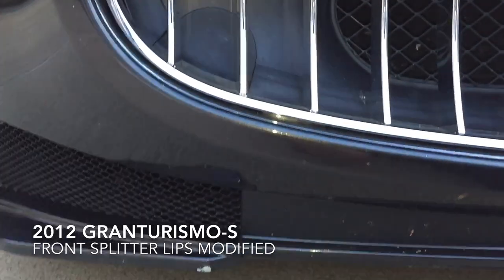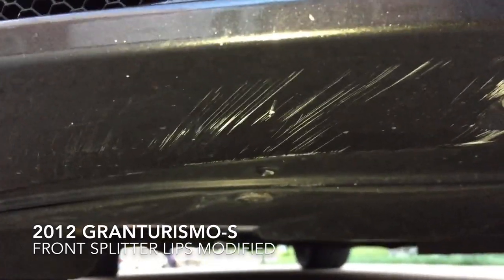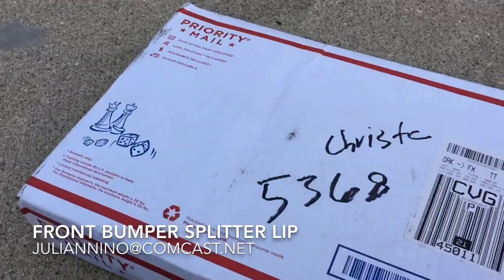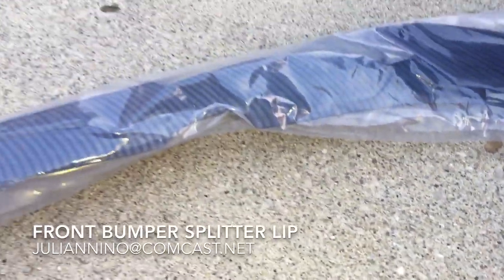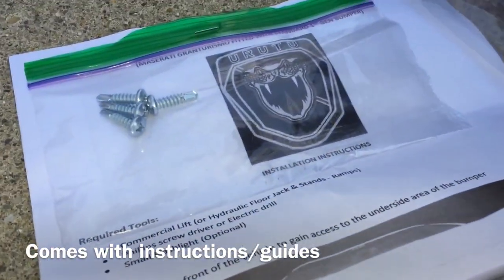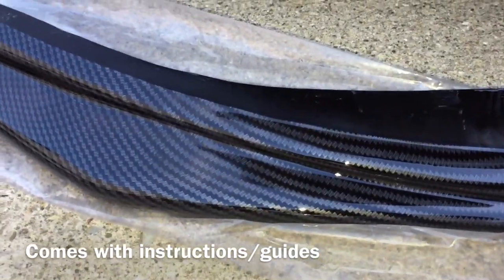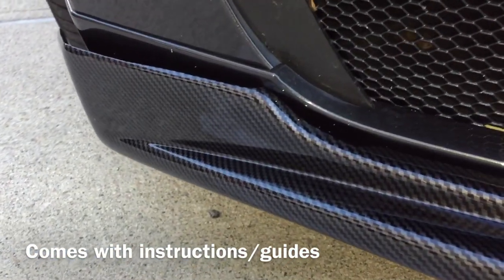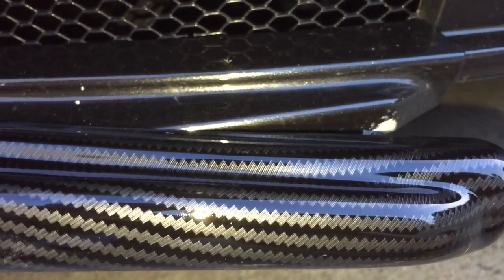Maserati Granturismo Front Splitter Lip replacement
A custom made Nose Splitter set for the Maserati Gran-Turismo Compatible with Standard bumper- model seen in listing pictures, does not fit MC variants  These splitters are constructed of a durable synthetic compound that has been hydro dipped to achieve the carbon fiber look and it comes at a fraction of the cost of full CF alternatives available today

What is in the box:

01set. 02 pcs custom nose splitter the item pictured
04ea. 3/4 self tapping screws
Installation steps:

Raise the front of the vehicle to gain access to the underside area of the bumper
Identify the Left and/or Right-side splitter, mount it flash on the corresponding side and secure in place with the provided self-tapping ¾ inch screw using an electric drill preferably- be careful not to over torque-  Repeat action on the other side.